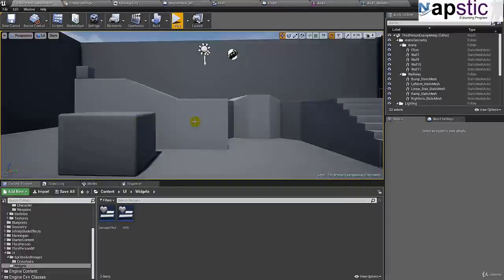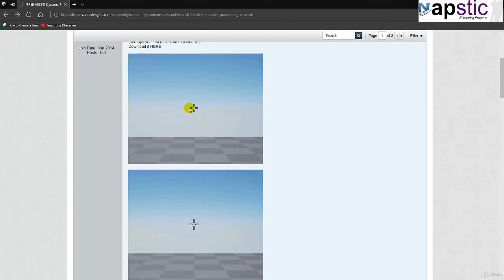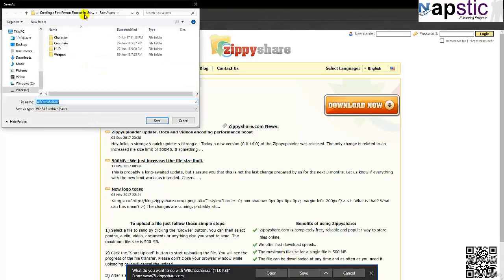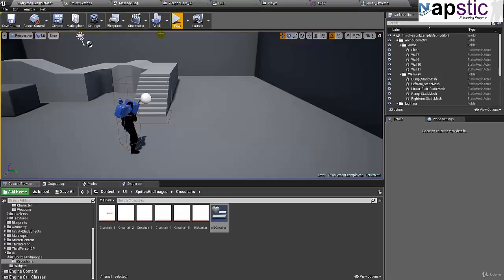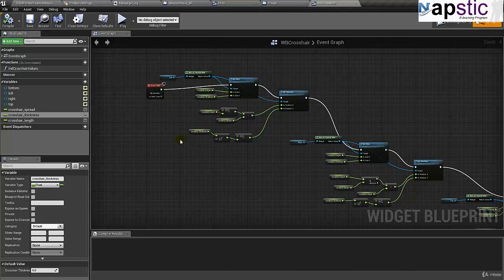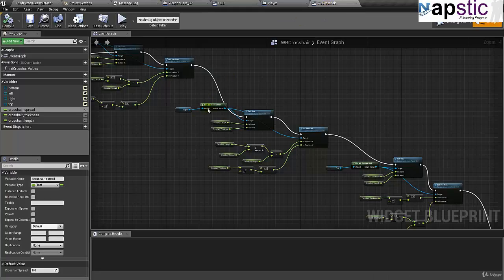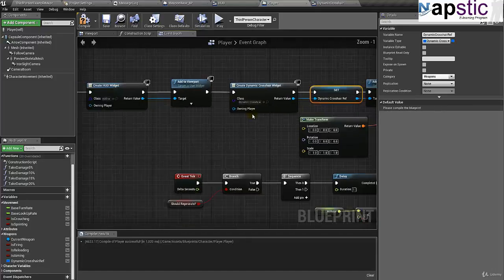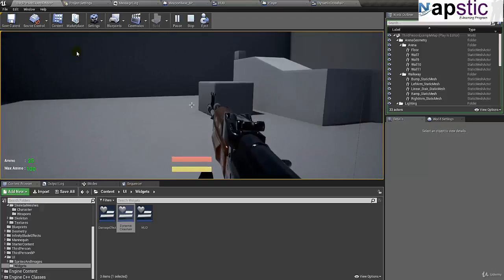3 Creating Dynamic Crosshair